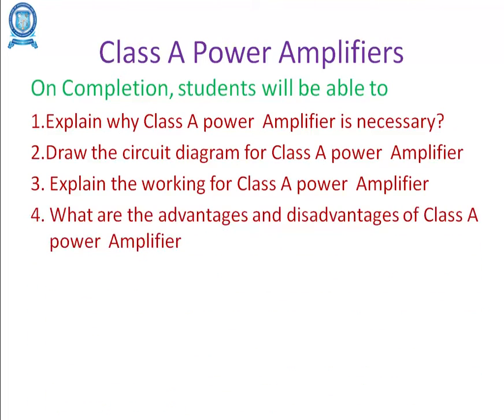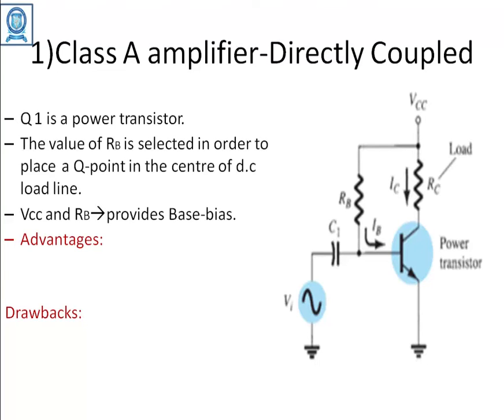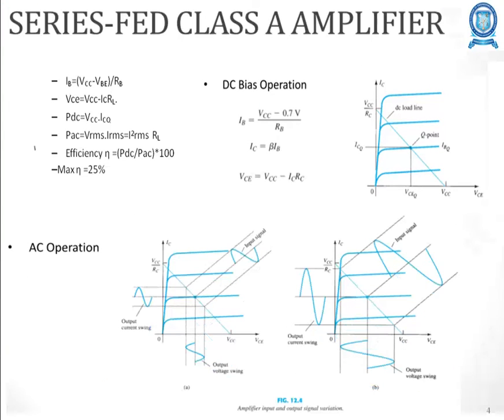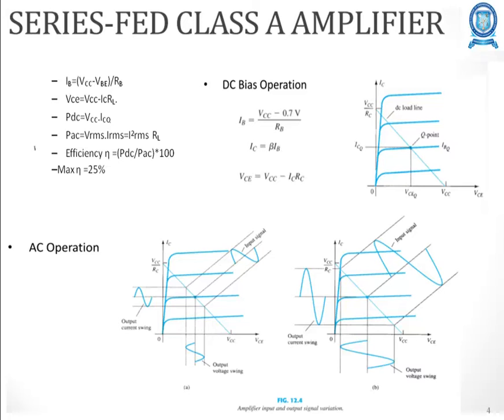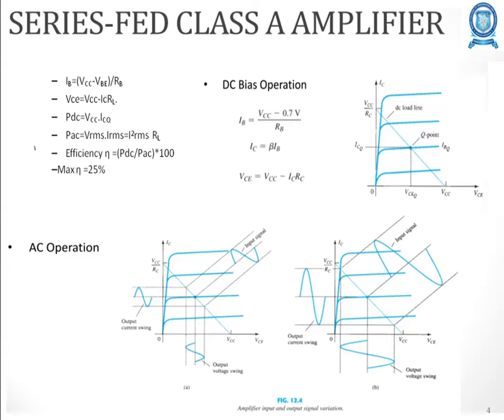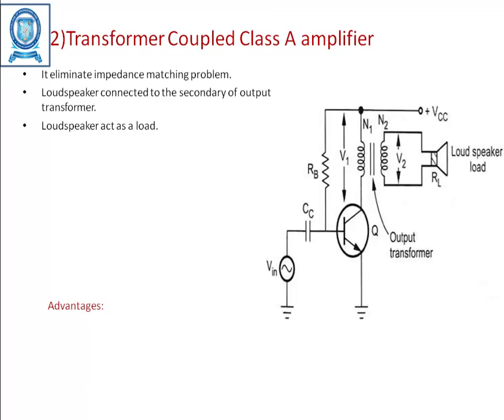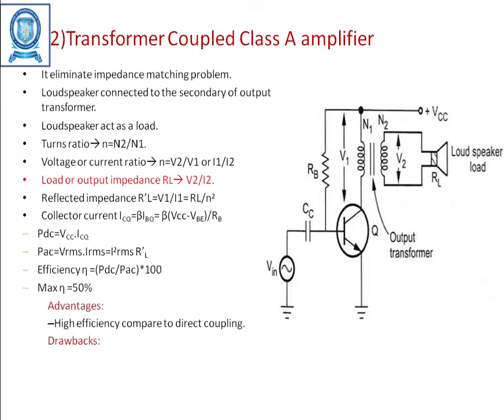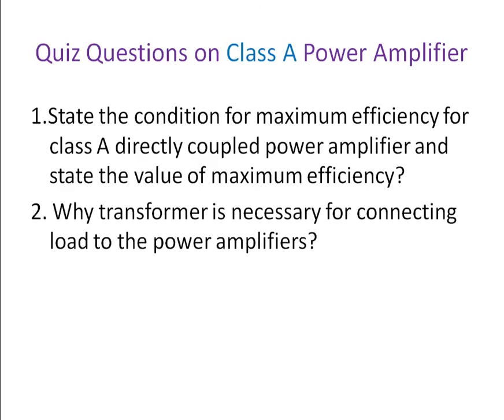Class A power Amplifier